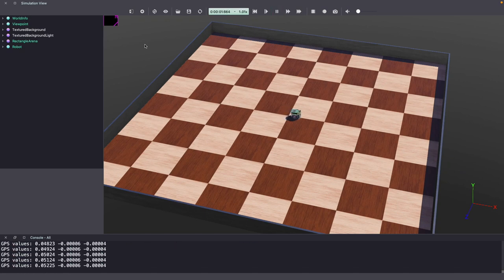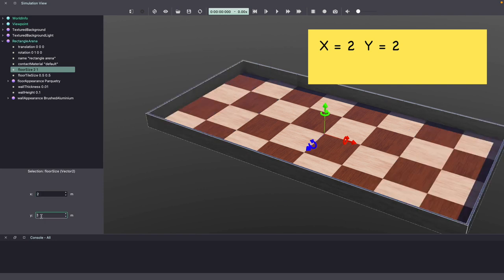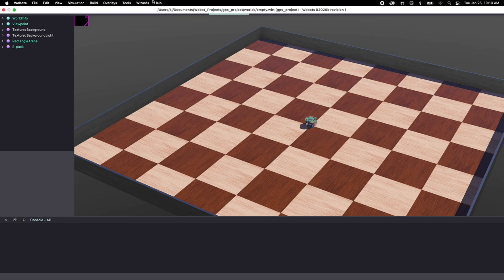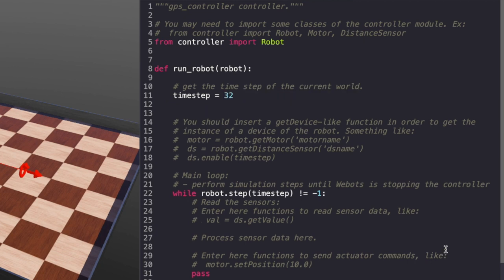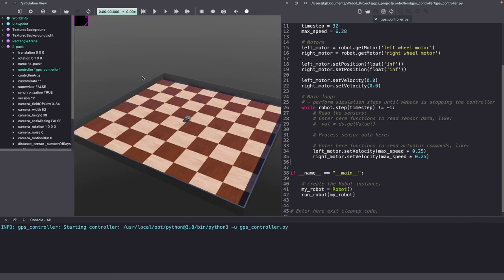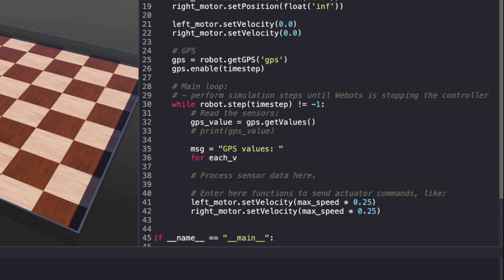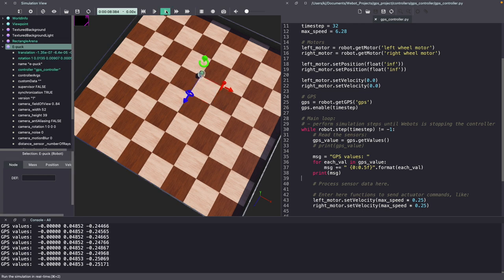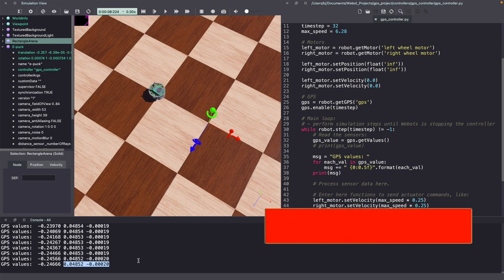webots gps python // How to use GPS in Webots? // Webots controller code for GPS in Python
In this webots tutorial, we will learn how to use GPS in Webots.

Webots code for GPS in Python.

We will also understand the GPS value.

TIMINGS

0:00 Intro
0:50 Create webots project
1:49 Adding GPS to robot
2:36 Webots controller code
5:35 Webots GPS python code
7:32 Understanding GPS values in Webots
9:33 Outro

USEFUL RESOURCES

🍋  Clubhouse: @kajalgada

ABOUT ME
My name is Kajal Gada. I am a Robotics Software Engineer, an enterpreneur and a youtuber.

This channel is my way of giving back and helping the community grow. As a women and an international student in the US, I am aware of the challenges to break through and have a successful career. I share my insights and also teach robotics on this channel.

🍋  Camera: YI 4K Action and Sports Camera
🍋  Camera: iPhone XS
🍋  Tripod: Ravelli APLT6M 72" Light Weight Aluminum Tripod
🍋  Lights: Neewer Ring Light Kit
🍋  Mic: SoLID Lavalier Lapel Microphone
🍋  Recording: Voice Memo App on iPhone or Mac
🍋  Screen recording on MacOS: quickTime Player
🍋  Editing Software: Final Cut Pro X
🍋  Thumbnail Designs: Canva